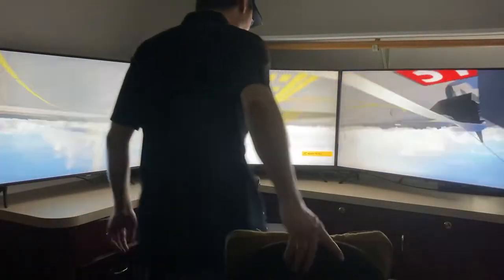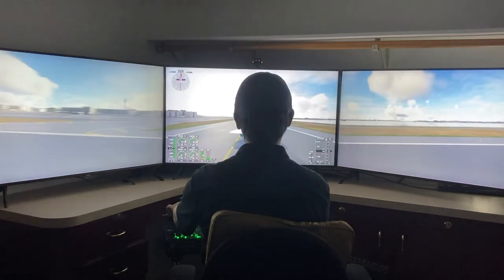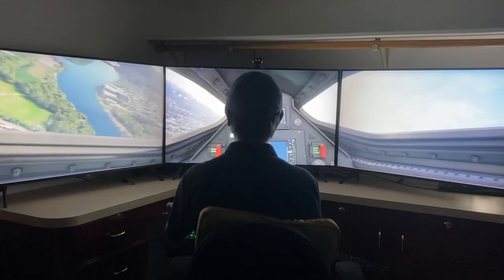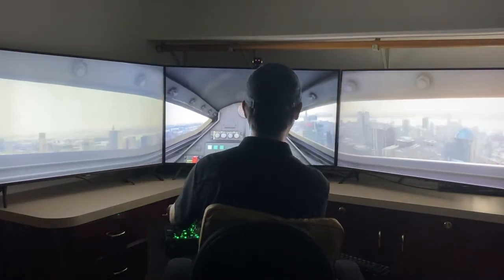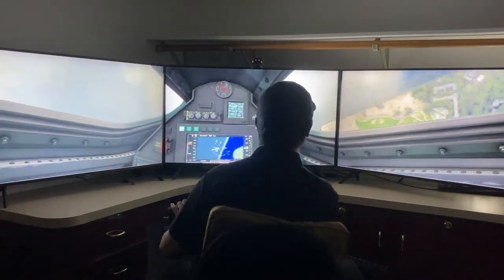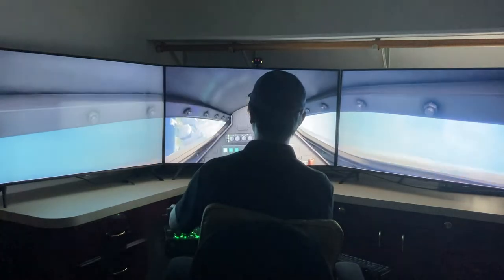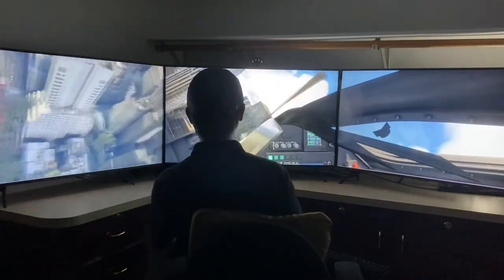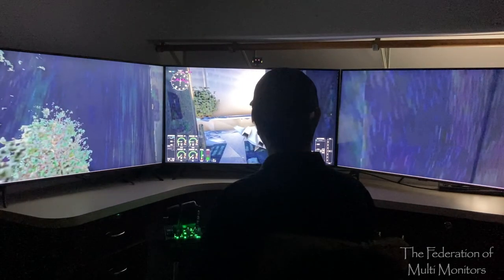Darkstar on triple monitors above NYC - distortion-free after MSFS SU10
I can't imagine how everyone else flies the Darkstar without either VR or triple monitors. However, the multi-monitor experience was horrible before Flight Sim Update 10. Thankfully, SU10 Beta finally fixed geometric distortions on multiple monitors. Now the two oval viewports of this scramjet finally became usable as I took the jet for a joyride between skyscrapers at New York City. And, yeah, I know I hadn’t even activated the scramjet engine(s). I couldn’t be bothered to learn the process.

To fully appreciate this video, you will also want to watch the previous episode, "MSFS grew up to support multi-monitors after 2 years"

To understand the ground-breaking change in SU10 (that is, only with respect to the previous sad state of non-support for multi monitors in MSFS, and not w.r.t. XPlane or other proper simulators), see my video from two years ago and the article "Geometric distortion in a triple-monitor setup for MSFS 2020, compared to XPlane 11"

See the official "Multi Monitor Support" thread in the "Sim Update 10 Beta" forum if you are interested in the Beta If you want to set it multi-monitors, with the current SU 10 Beta, please watch Russ' great video

I referred "that wall" that I cleared on takeoff. In fact, that's the Rikers Island Bridge. All bridges around NYC are rendered as walls at this time. Oh, well.

My hardware setup is simply what I settled on almost two years ago when msfs first came out. See details in video description of that video from two years ago except I no longer run one big wide window and no longer have to hide the title bar using Windowed Borderless Gaming. Instead I just use SU10 Beta to create three full-screen windows.